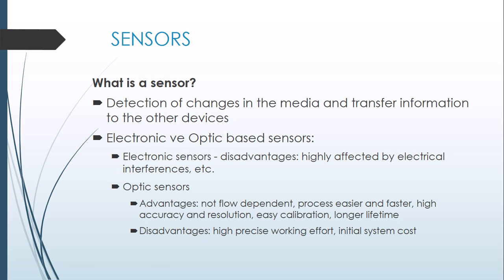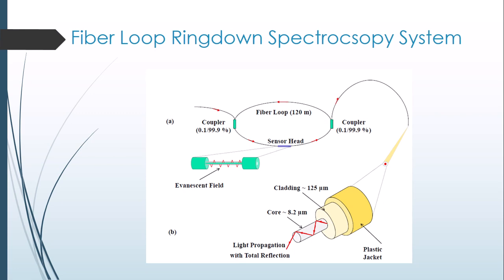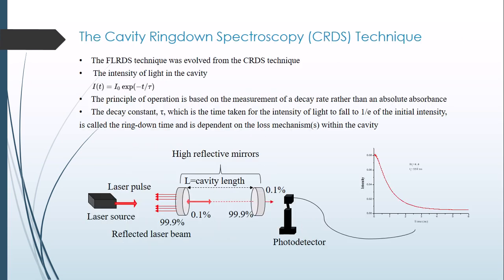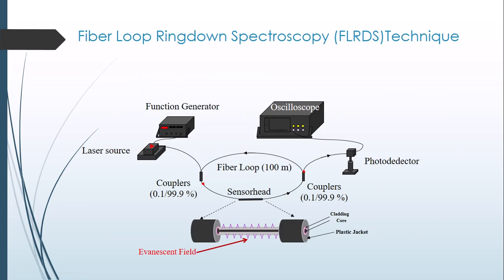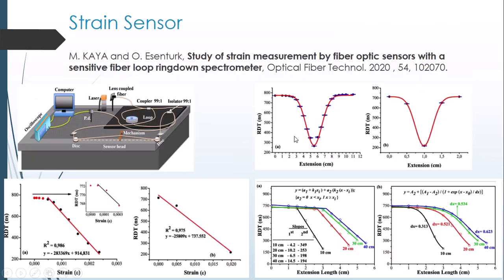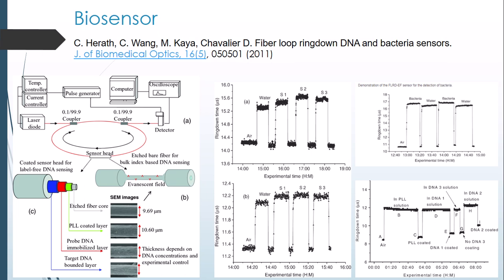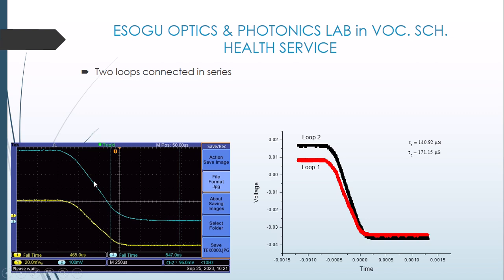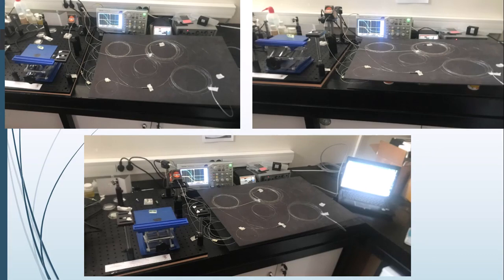Sensor network for multiple measurement by FLRDS Technique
Sensor network setup for multi parameter measurement by the Fiber Loop Ringdown Spectroscopy (FLRDS) Technique